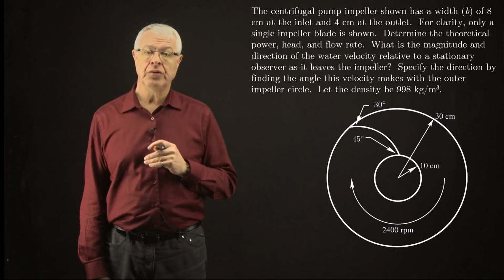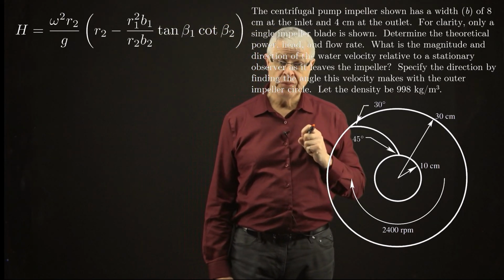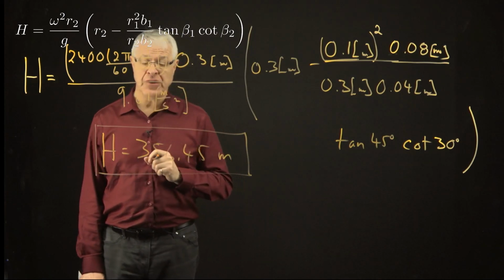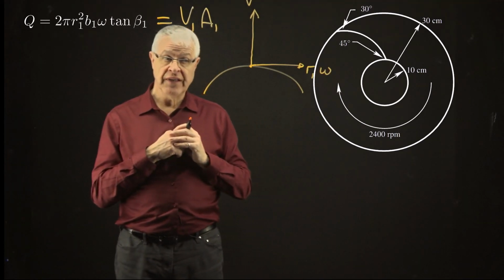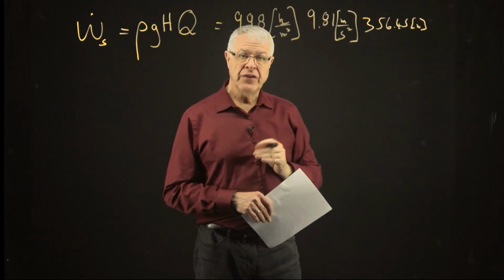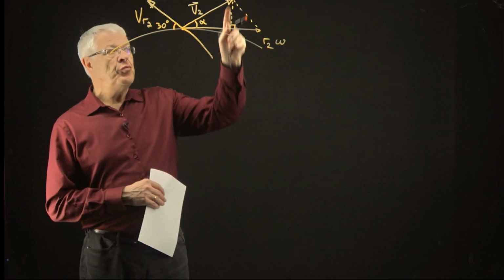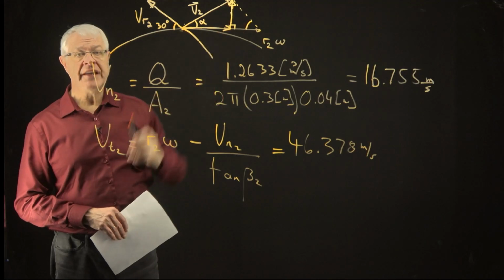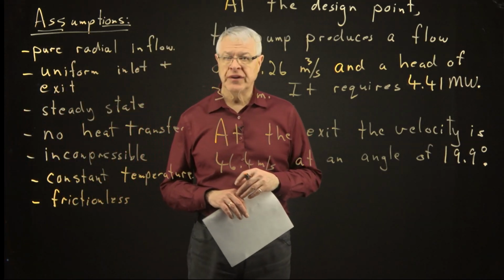Pumps – Design Point Calculation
This example shows a design point calculation for a centrifugal pump.  Given the geometry of the impeller, it calculates the head, flow, and power of the pump.  It also determines the velocity of the fluid as it leaves the pump impeller.

See the following videos for an explanation of the theory behind this example.